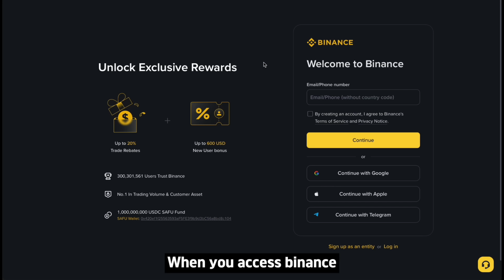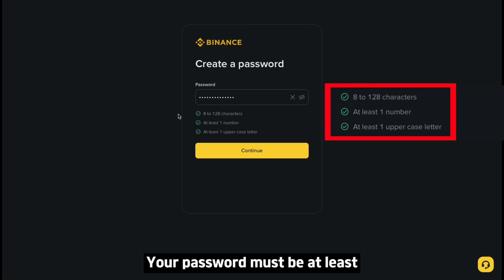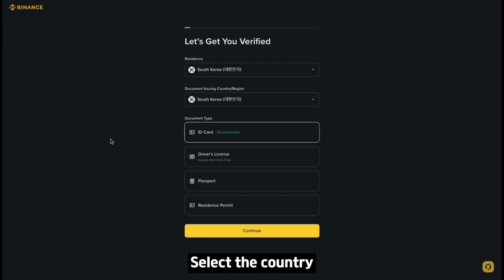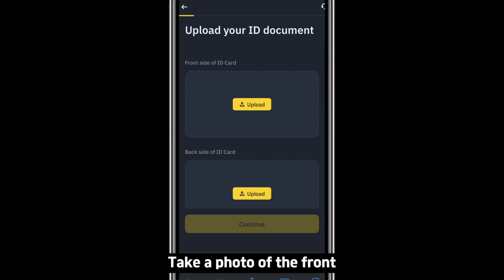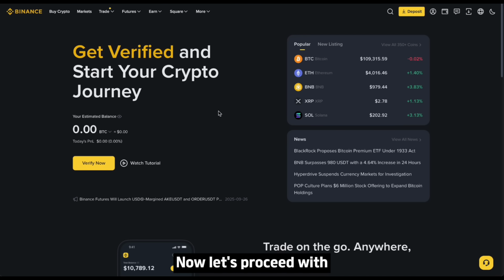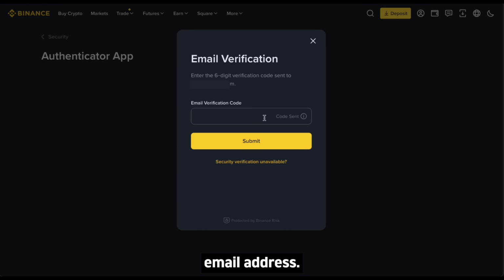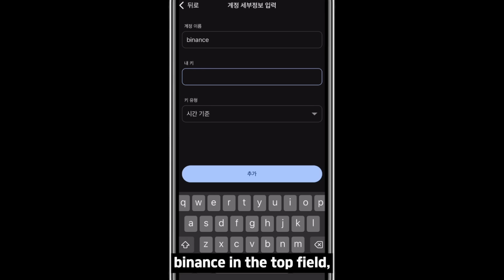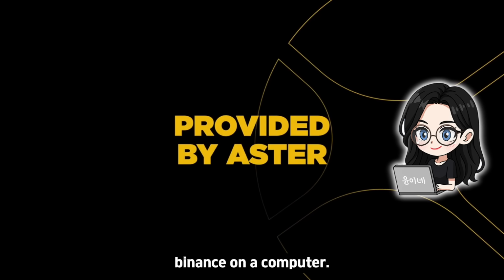[Binance Tutorial] New to Binance? Start Here! (SIGN UP, KYC, OTP)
Binance Sign-Up Link (50% Fee Payback + Welcome Bonus)

This video is a guide to creating a Binance account.
It’s designed for users who are completely new to Binance and want a clear, step-by-step walkthrough using the actual Binance mobile app interface.

You’ll be guided through the entire setup process — from account creation to KYC identity verification and essential mobile security settings — so you can confidently complete your account setup before starting to trade.

✔️ Binance Account Creation & KYC Verification
A full walkthrough of the mobile sign-up process, explained step by step so beginners can complete registration and identity verification without confusion.